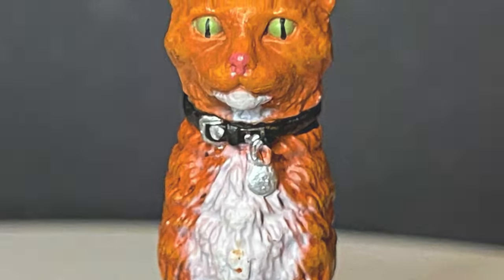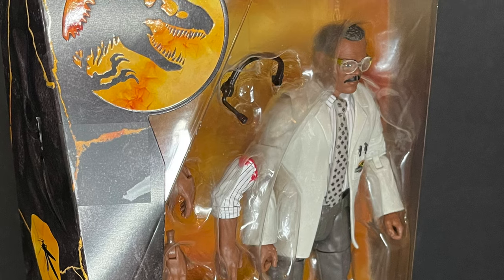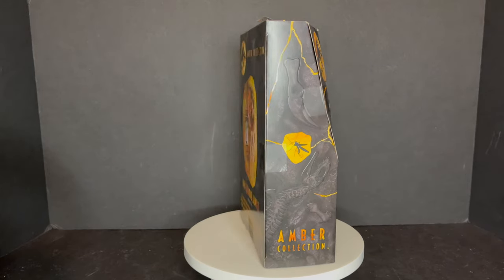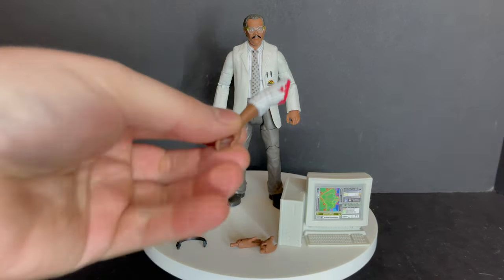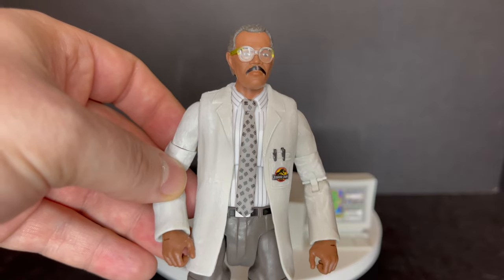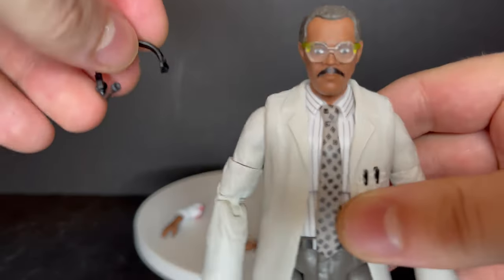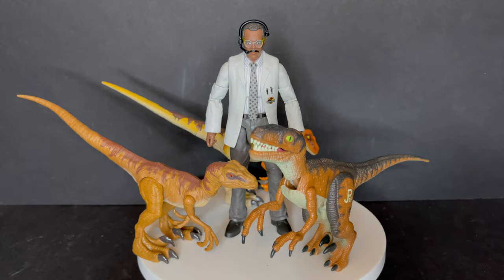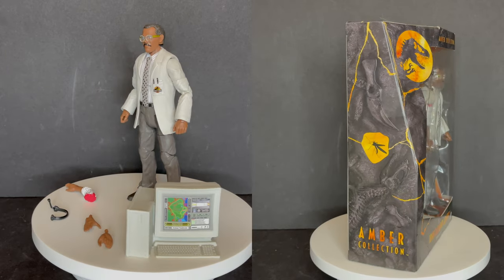2021 | Mr. Arnold | Jurassic Park Amber Collection | Mattel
Everything you need to know about the brand new Jurassic Park Amber Collection, Mr. Arnold figure by Mattel